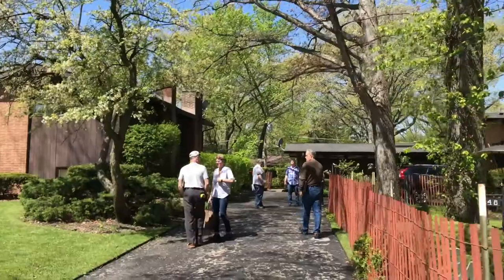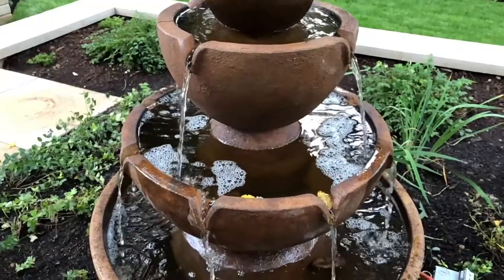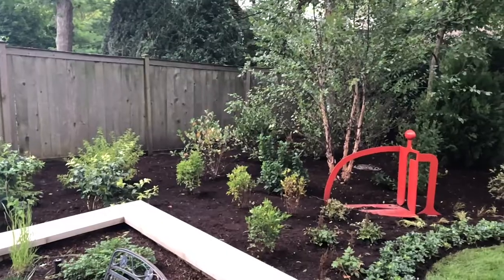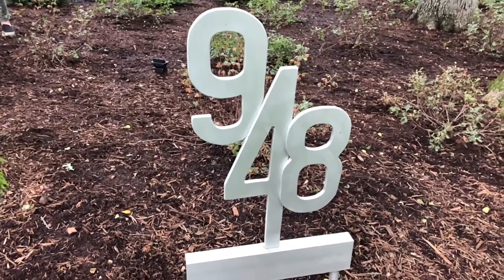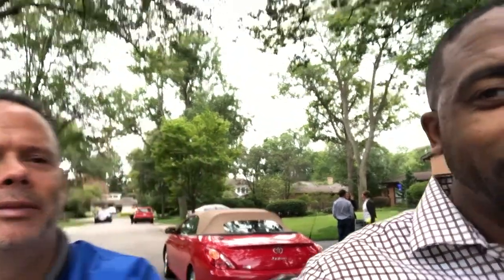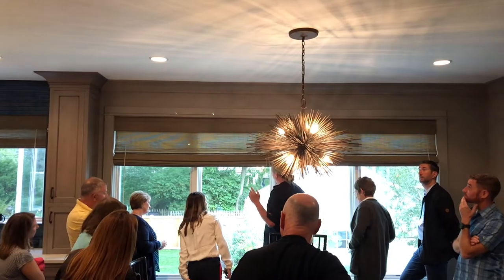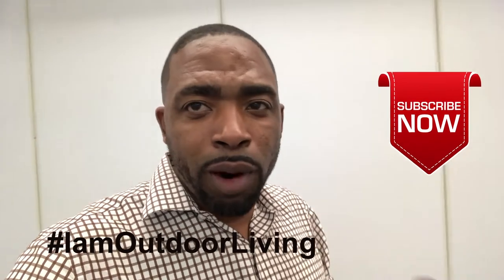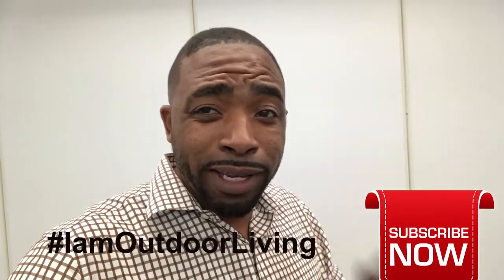LIFESTYLE SMART HOME - HGTV Upgrade - Power House Smart - Tour Chicago - Vlog #067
This is about the Power House Smart Chicago Hard Hat Tour. We cruised around the North Shore of Chicago looking at High-End Homes.
Also, my friend and landscape Architect Nancy Hannick from NLH Architects had a grandbaby too.

Wendy Cohen, CEO
Power House Smart

Nancy Hannick
NLH Landscape Architects

Laury Feldman
American National Sprinkler & Lighting